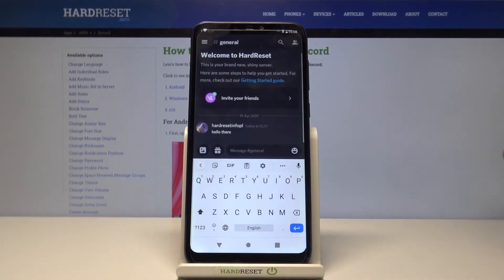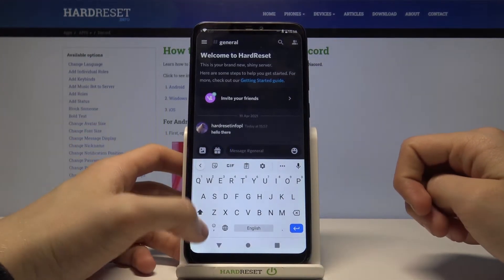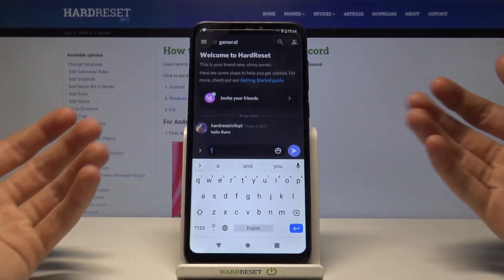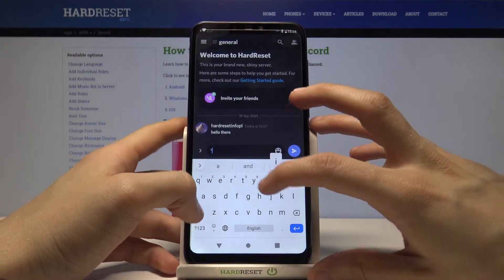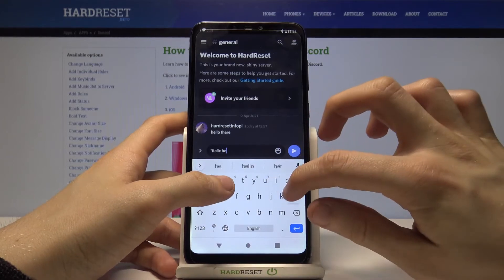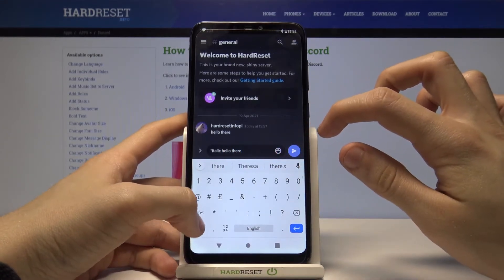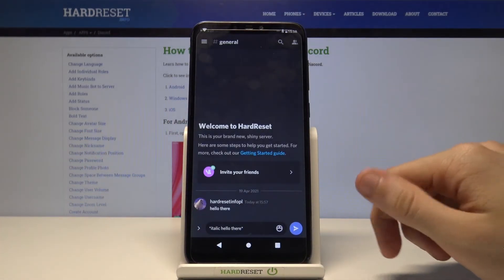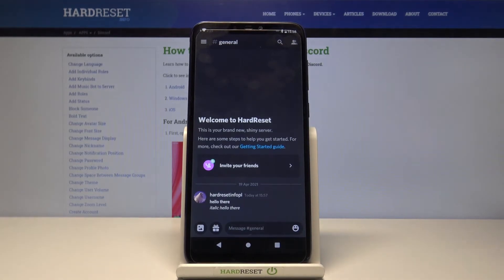Italic Text on Discord App – Discord on Android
Learn how to use Discord:
If you want to italic text in the Discord app on an Android device you just need to add special characters to either side of the text. We will show you how to format text on the Discord app. Also, learn how to bold text messages on the Discord app - go to our YouTube channel and find the appropriate tutorial there.

How to italic text on Discord app? How to italic text on Discord app on Android device? How to change font style on Discord app? How to format text in Discord app? How to format text in Discord app on Android device? How to italic message on Discord app? How to italic messages on Discord apps on Android device?